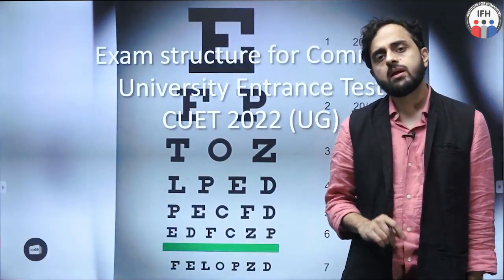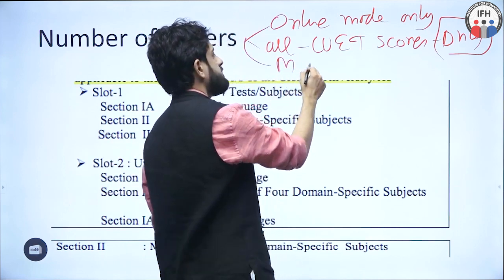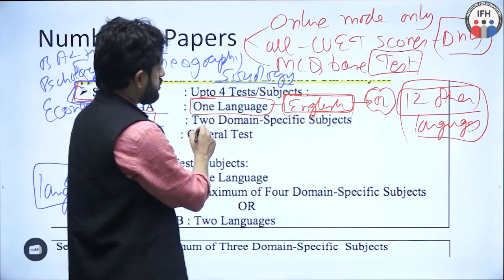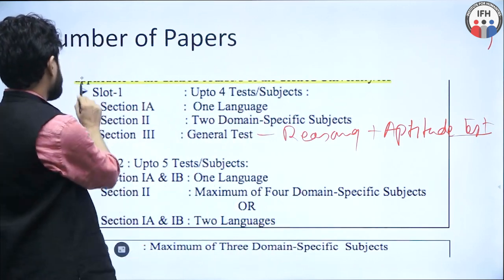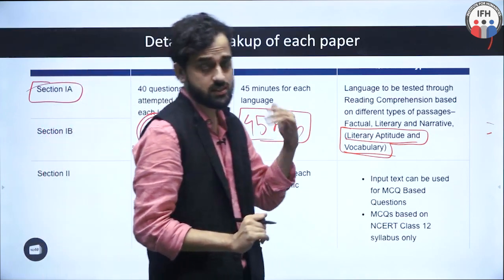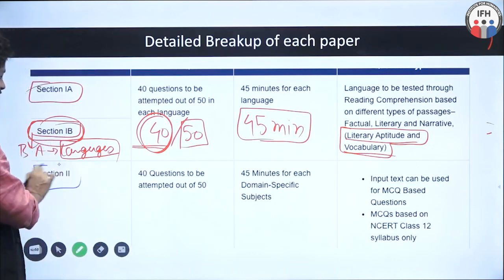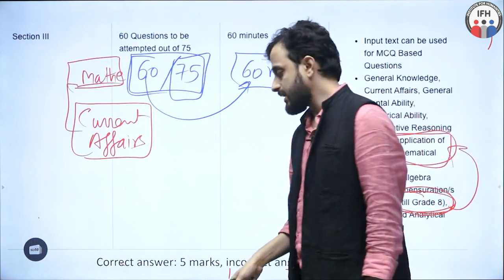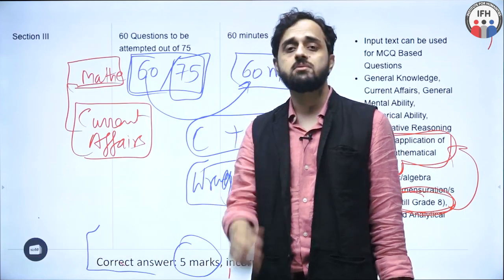Exam Structure and Syllabus for CUET 2022: Common University Entrance Test | Dr. Jayesh Khaddar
This video discusses the examination structure for CUET 2022 which has been made mandatory for admission to graduate programs (B.A/B.Sc/BBA/B.Com etc) all central universities including delhi university.

This video throws light on:
The examination pattern
Total number of sectional tests
Total number of questions, number of questions to be attempted etc.